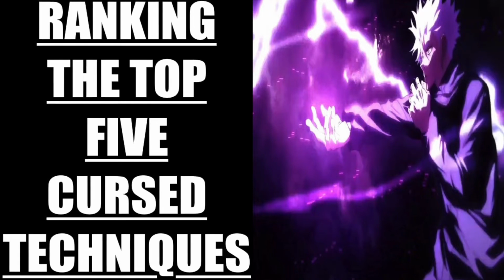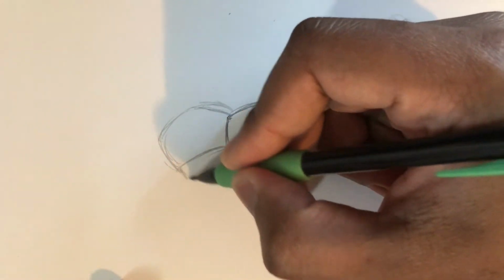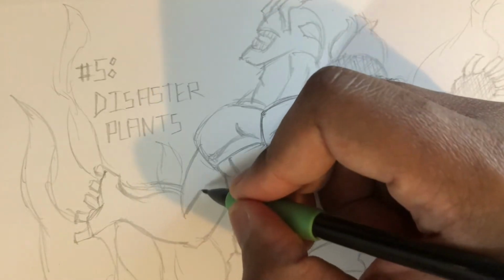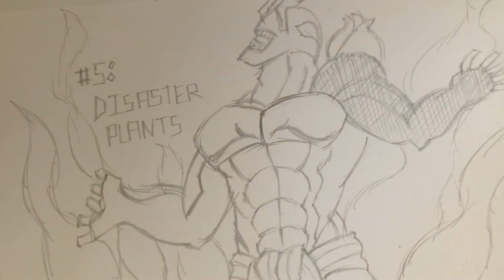Ranking The Top Five Cursed Techniques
There are many amazing techniques in the world of Jujutsu Kaisen! Cursed ones at that! Let's rank my top five!